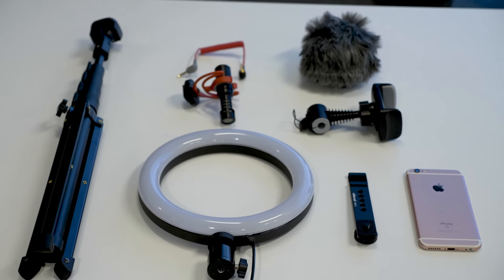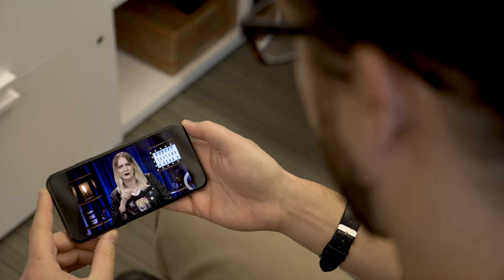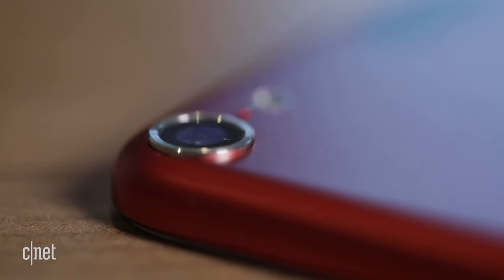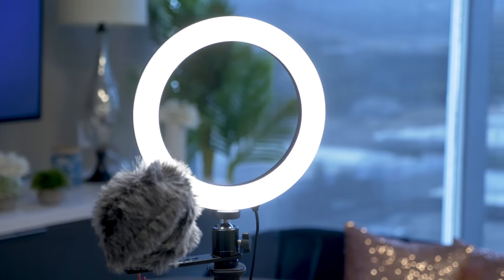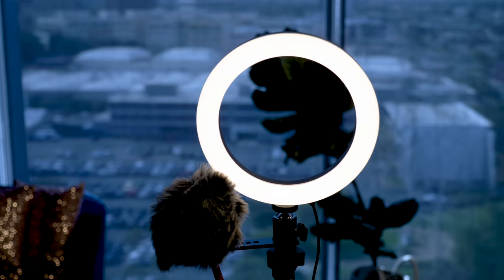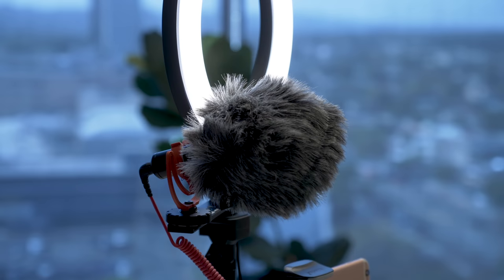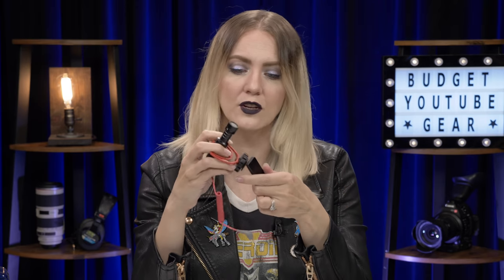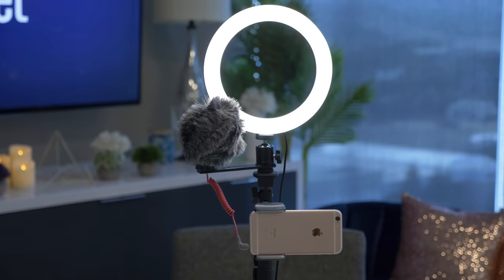Make better YouTube videos from home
You're ready to launch your YouTube channel, but you don't want to spend a lot of cash for gear (yet) -- this gear setup is simple and less than $150 if you already have a camera handy.

Ubeesize 8" Selfie Ring Light
Rode VideoMicro Compact On-Camera Microphone
Rode SC7 3.5mm TRS to TRRS Patch Cable
Cold Shoe Mount Vlog Cold Shoe Bracket